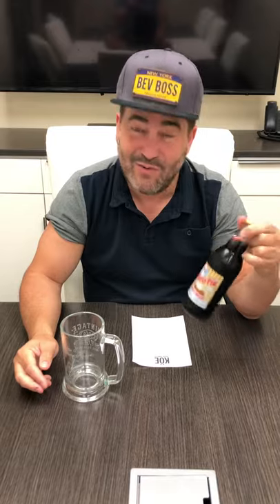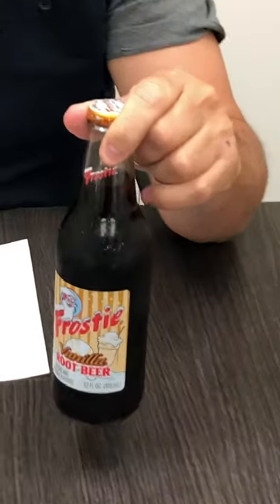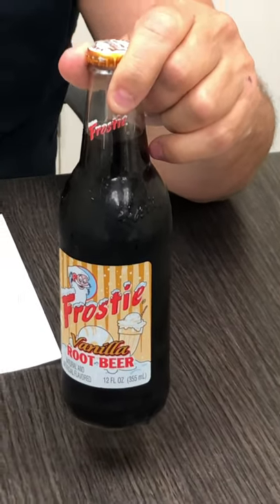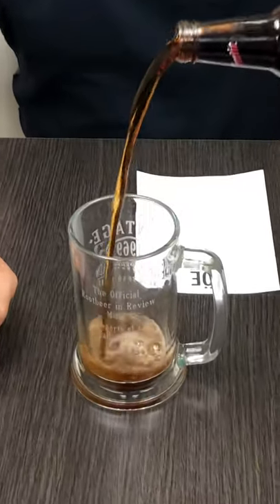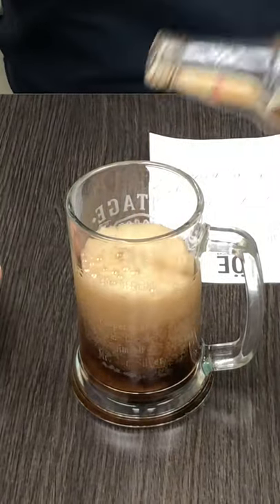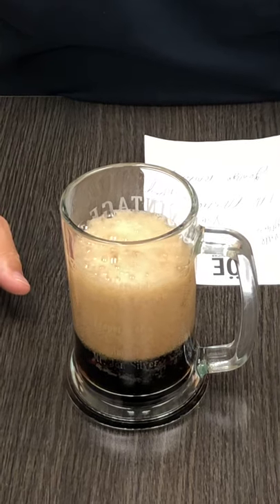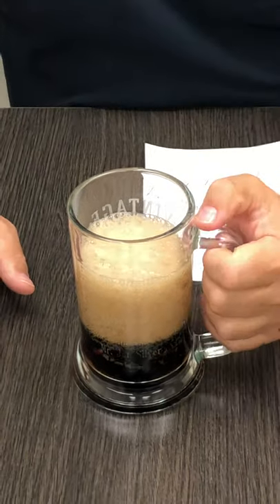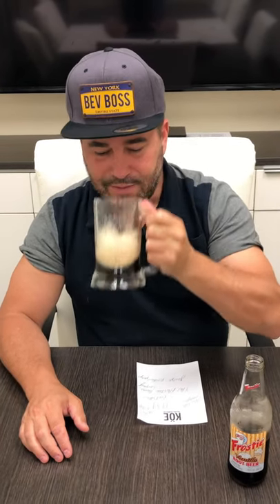Rootbeer in Review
This week we are tasting FROSTIE Vanilla Rootbeer. Pretty cool mix! We want to thank Jeff from Florida for the awesome SnapBack.